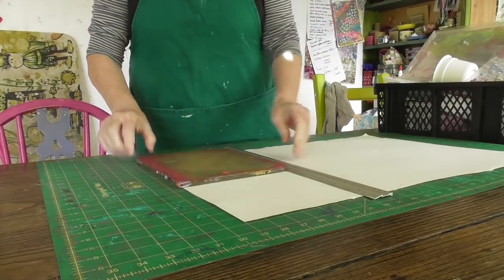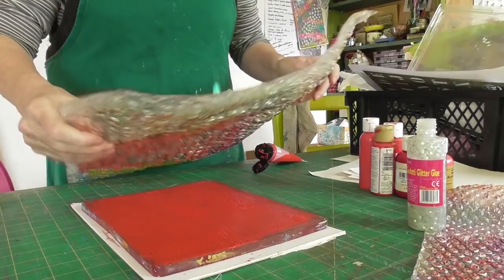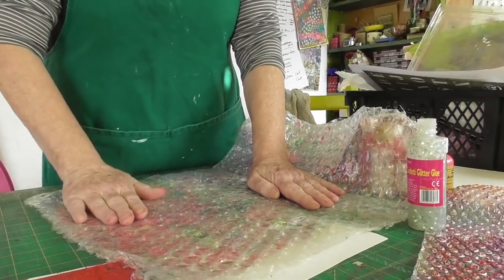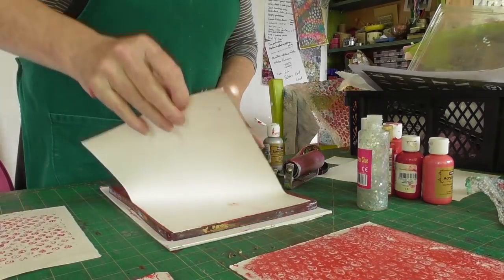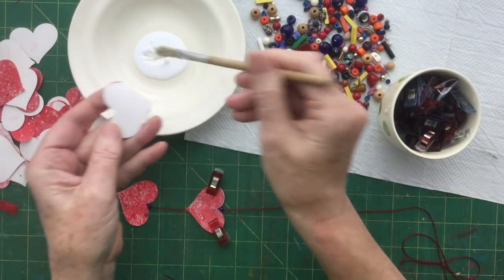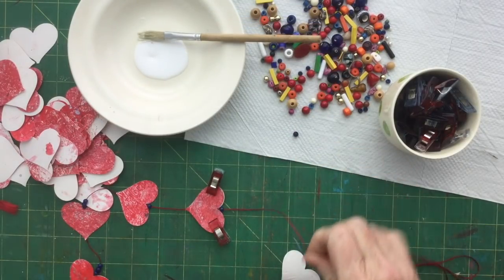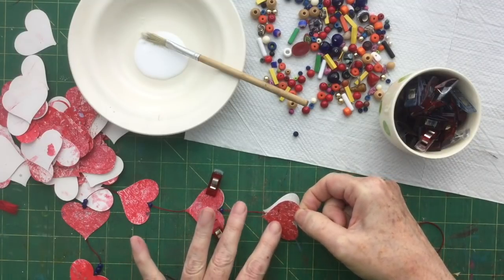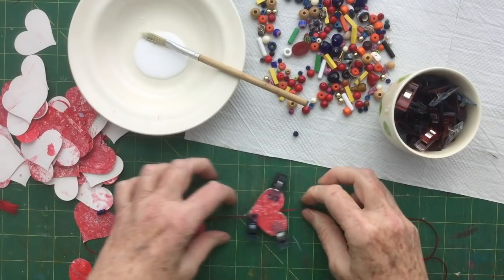Advent at The Last Homely House - Garlands, Ribbons and Gift Tags - 13th December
Last posting date for guaranteed Christmas delivery
International 12th December
So if you wanted something by Christmas it might be too late - but if you aren't bothered about the date - go ahead and check it out! xxx
in the UK the last posting day is 18th December
But try for as early as possible to avoid disappointment
calendars, little books, cards and more

Any excuse to get the gel plate out!
I will be using these later in advent

Anna, my daughter in law and I have been planning these Advent Videos for ages - she is doing ,most of the editing and I am thinking up the Makes! We really hope you enjoy what we have put together!
this then is the introduction!

the Dance of the Sugar Plum Faries